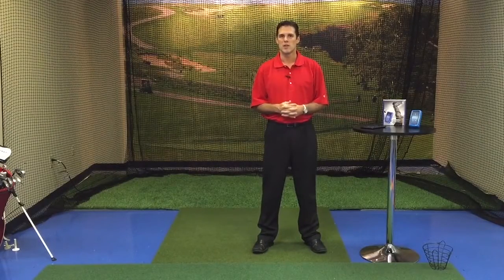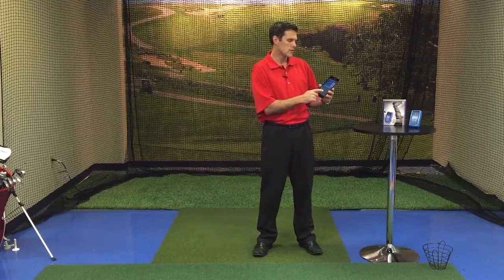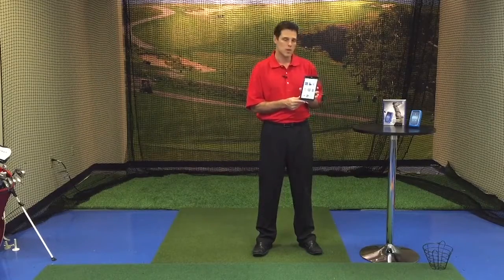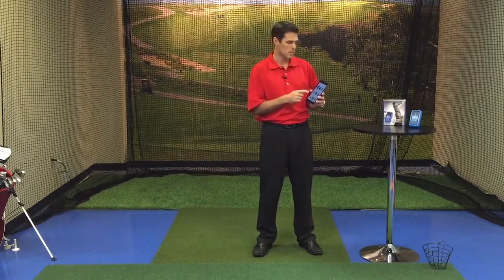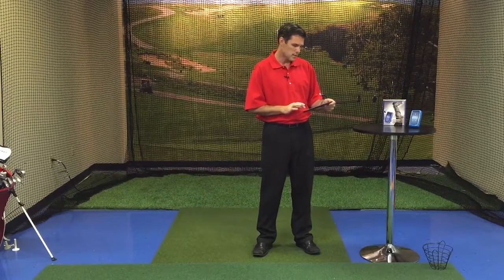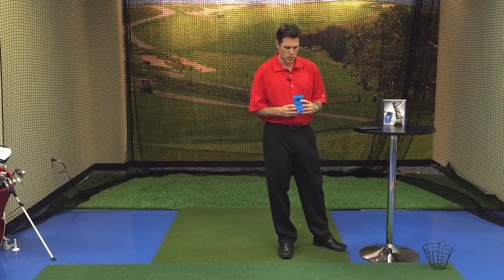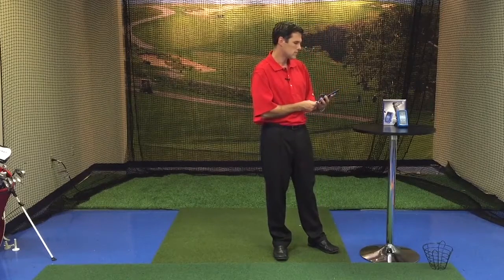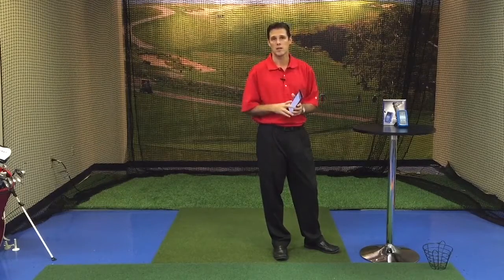ES12 Player Tutorial: Android Download, Bluetooth Connection + Activation Code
The ES12 Player is an extremely accurate portable launch monitor that provides ball speed & distance data with minimal set-up. Paired with the free Ernest Sports app, the ES12 Player is for golfers of all levels of expertise & provides the ability to track and analyze your practice session. Make your practice purposeful with the ES12 Player from Ernest Sports.

For more information on the ES12 Player,